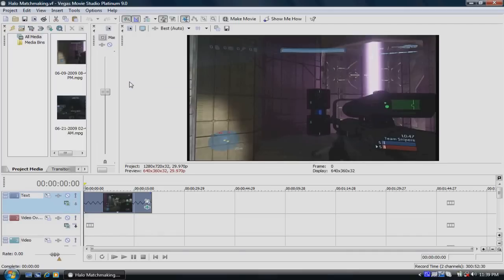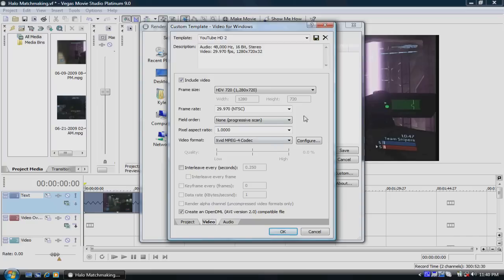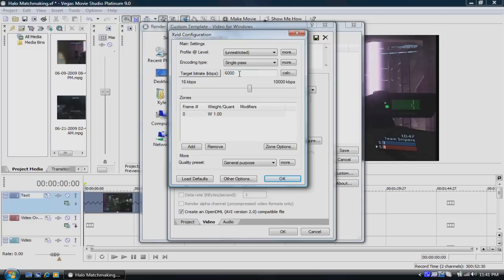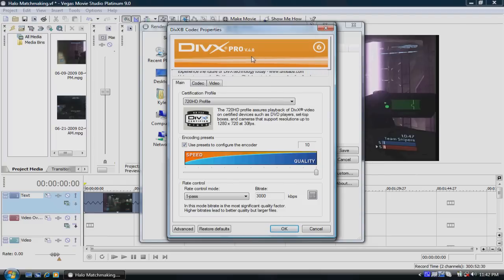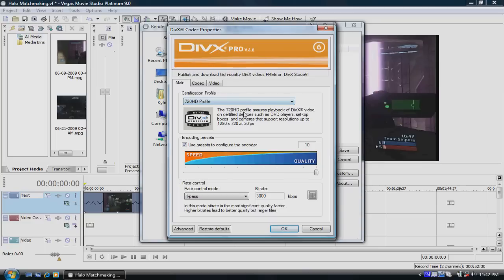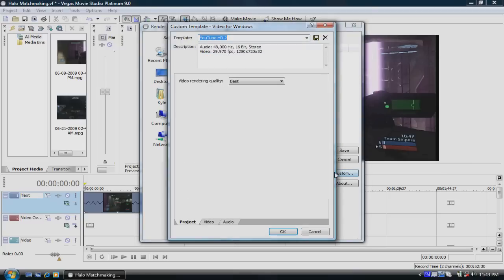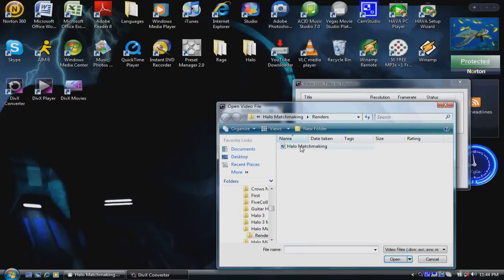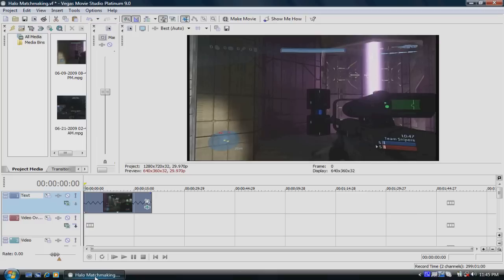*Update* Uploading Video in HD- Rendering Codecs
Special thanks to skorch82 for the rendering codecs. If you have any questions or concerns. Comment on the video. The Codecs used for rendering is the Xvid MPEG 4 and Divx Plus HD (H.264). The Video Format should be (AVI) Video for Windows and again has to be in 1280x720.